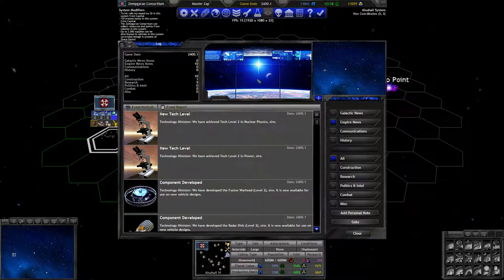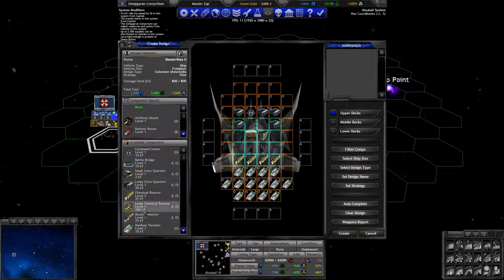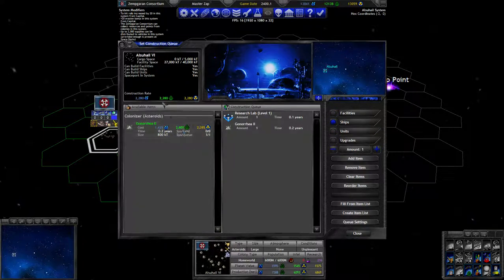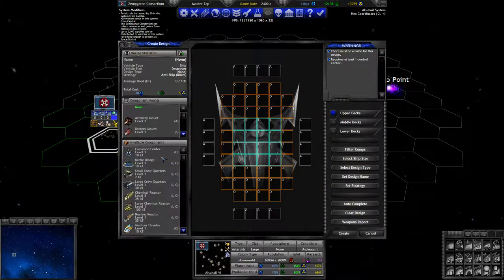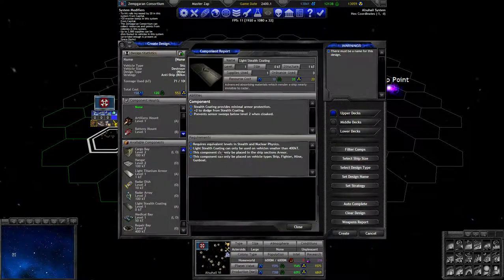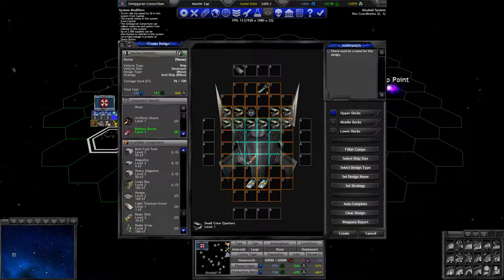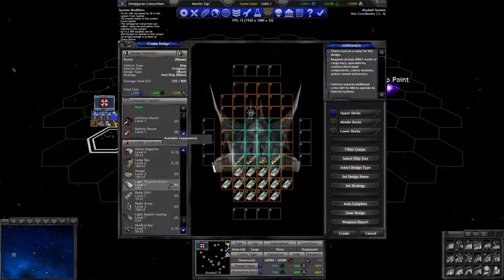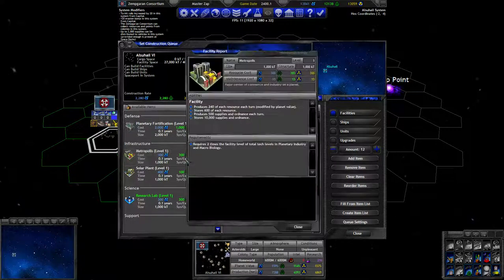Turn 2 - Starter Ship Design